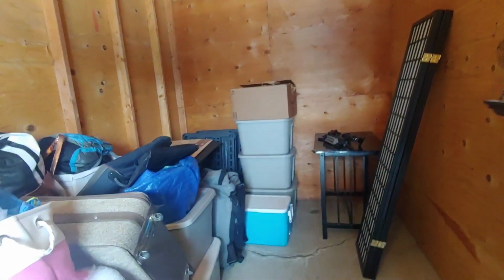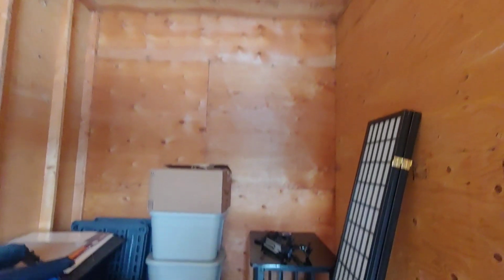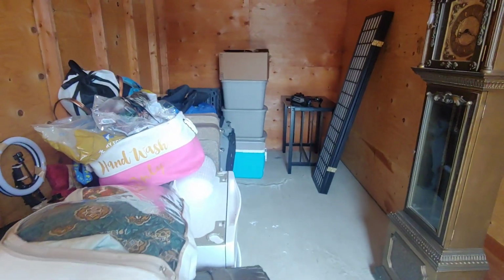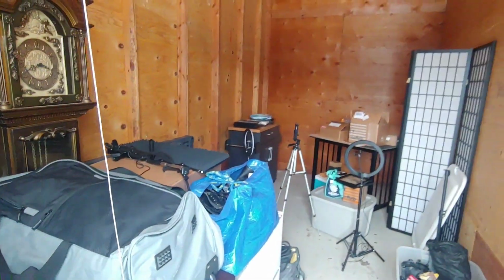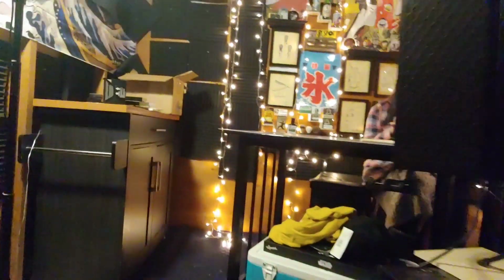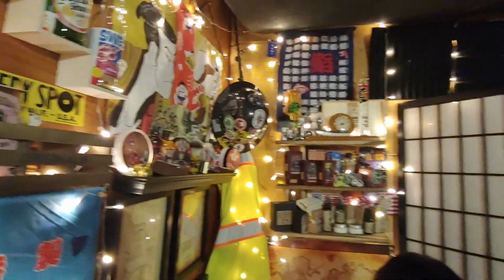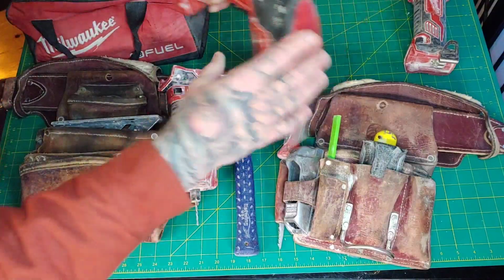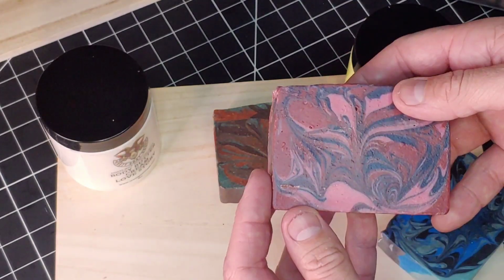storage shed to studio | how to create a space to film YouTube videos.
heres a short tour of our recording space that we set up in a storage shed.
we have alot of videos planned for this year and setting this studio up was the 1st step.

let us know what you think of our new filming space and id love yo know what you would do different given the same space and situation.